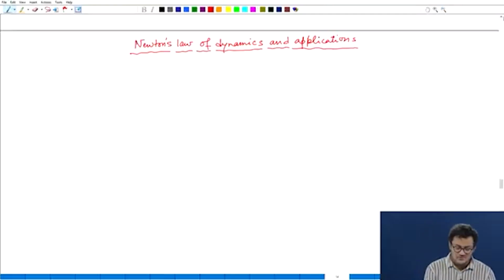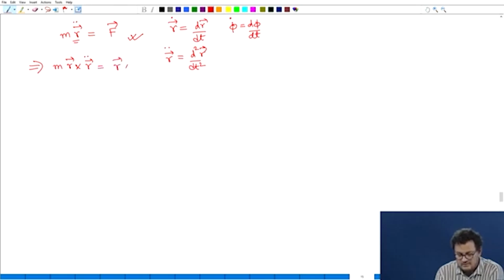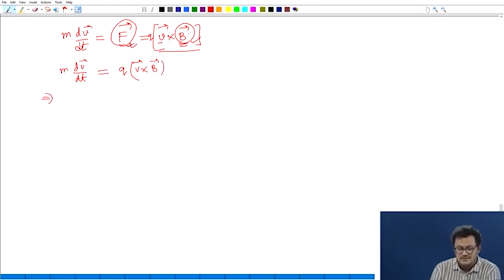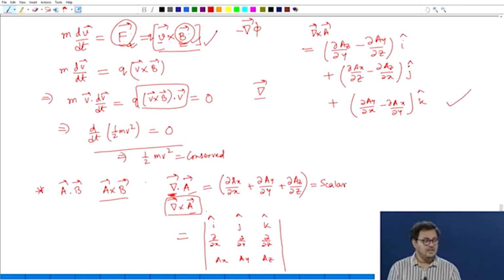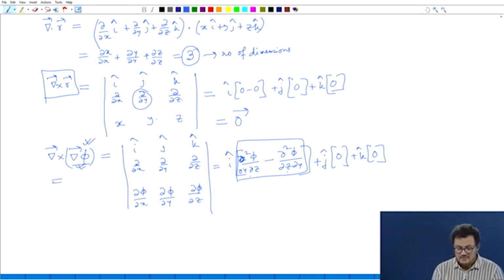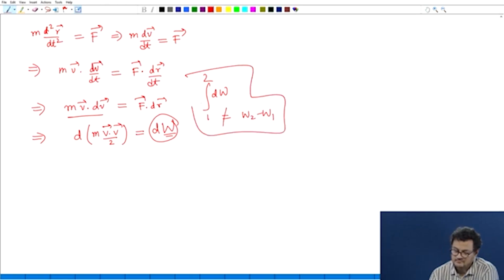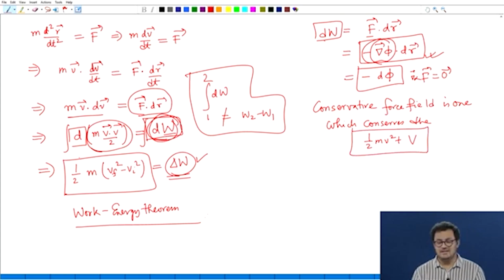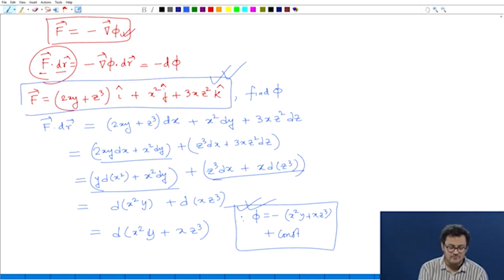Constants Of Motion (Contd.), Wrok-Energy Theorem And Conservative Forces